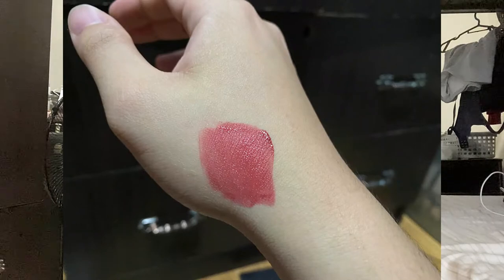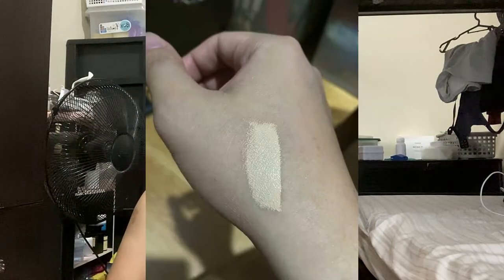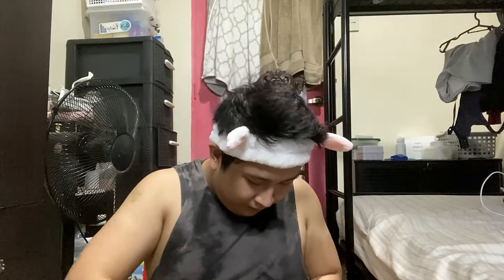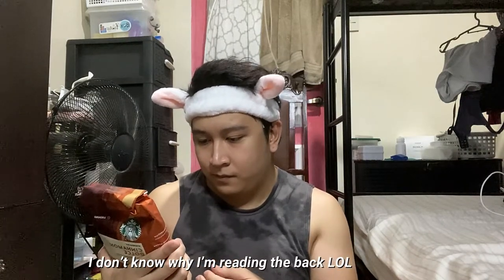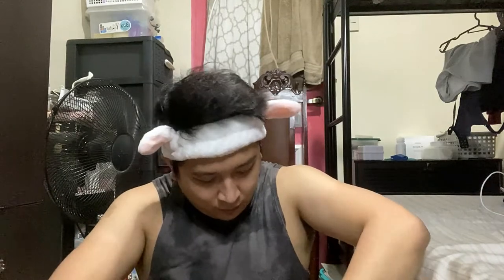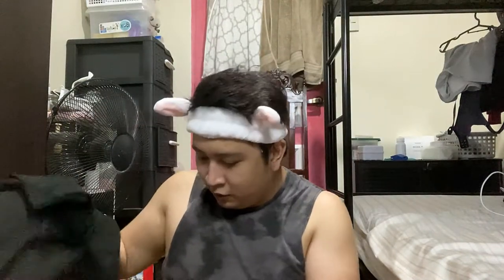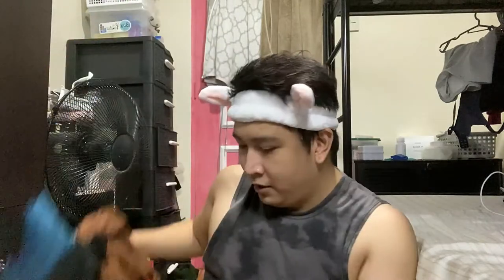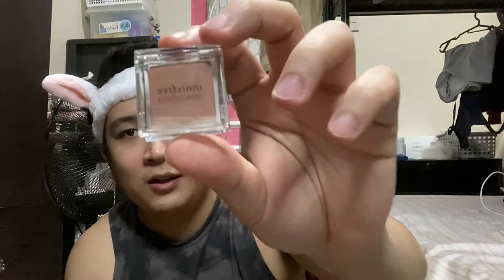Vlog #5 - Online Shopping Haul, Make-up, Budol Finds, Getting my Covid 19 Booster Shot, Getting Sick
ˏˋ｡⋆faq
name: Emer Jerico
age: 25 (96 liner)
ethnicity: Filipino
location: Quezon city, Philippines
born in: Quezon city, Philippines
camera: iPhone 11
editing: Filmora x